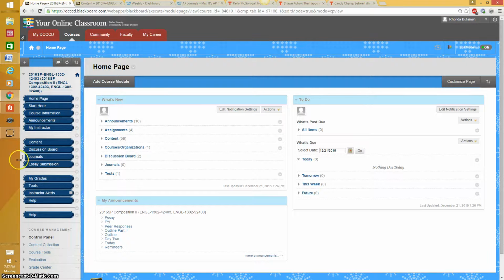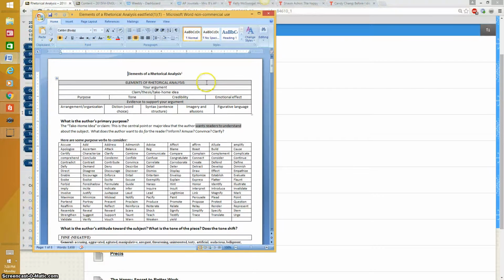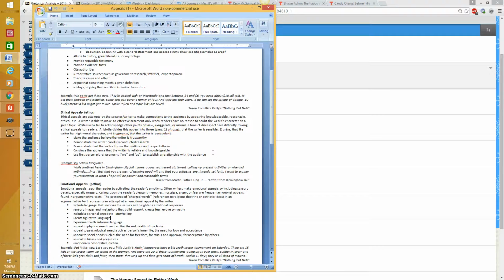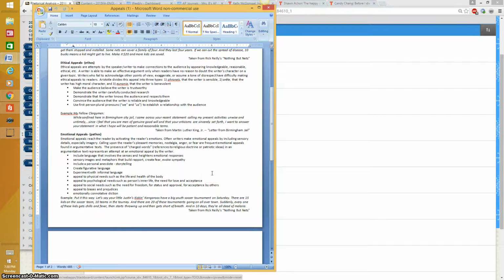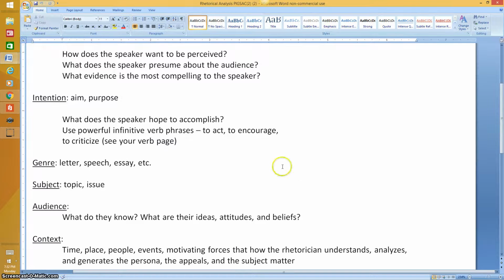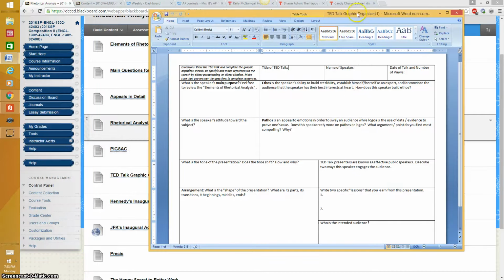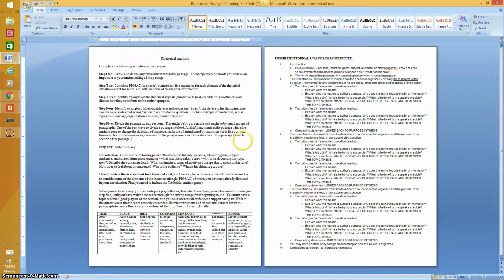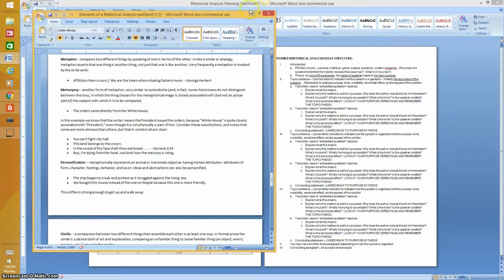TED Talk Video Guide